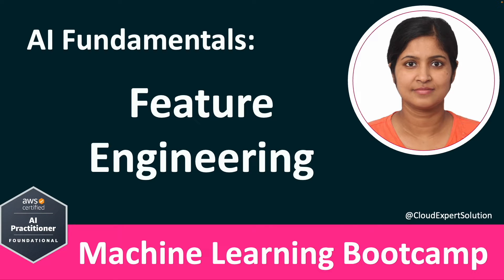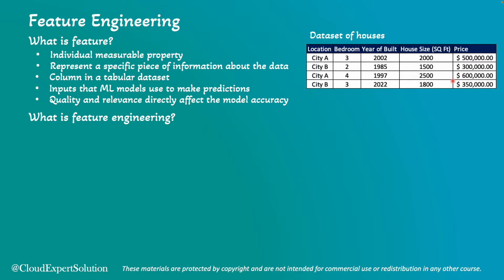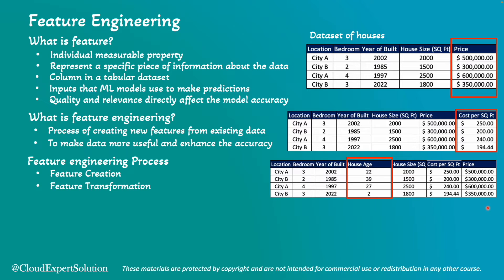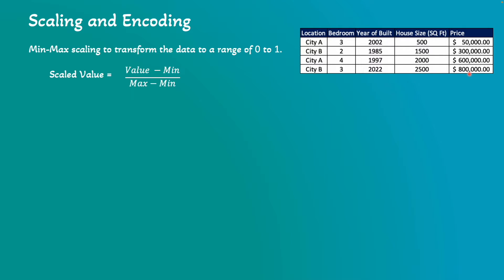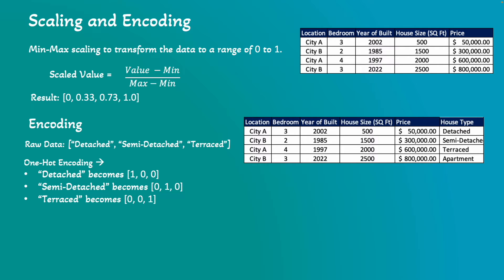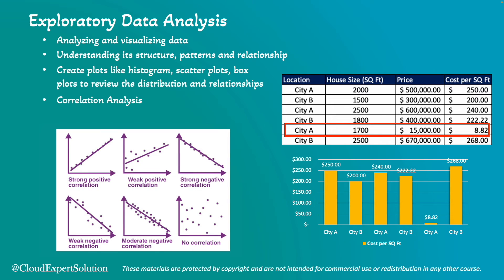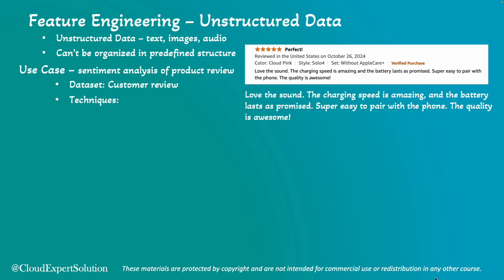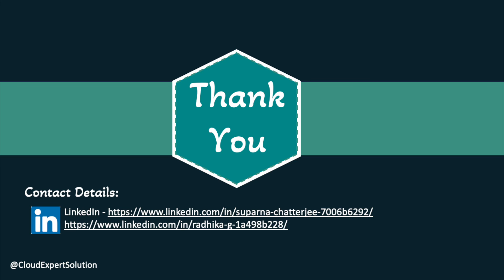AIF-C01 Module 1.10 - Feature Engineering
Welcome to the AWS Certified AI Practitioner Bootcamp! In this video, we’ll explore ML Feature Engineering for both structured and unstructured data, covering essential use cases, real-life examples, and key techniques.

Tailored for beginners and AWS AI certification candidates, this session breaks down complex AI/ML concepts into practical, easy-to-understand insights. Build a solid foundation in ML processes and discover how AI and machine learning are transforming the industry. Dive in and see AI in action!